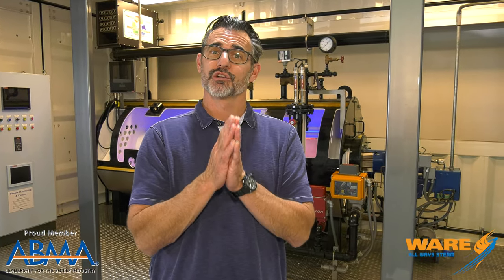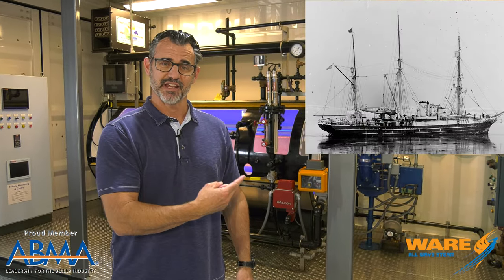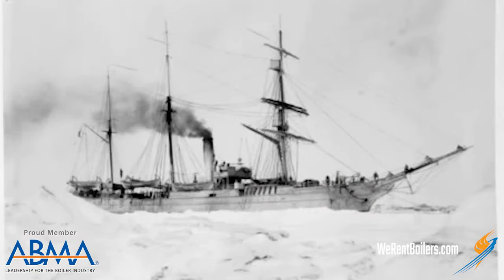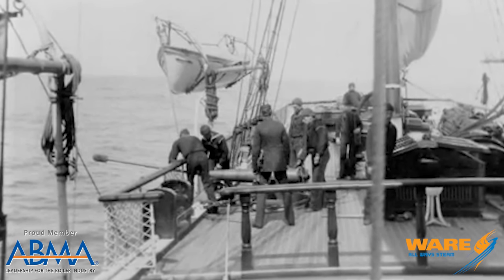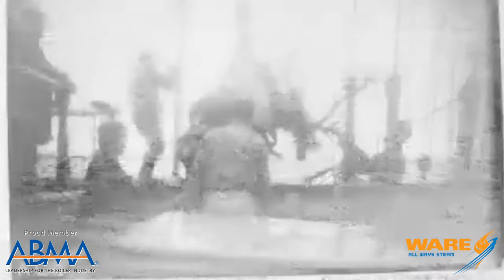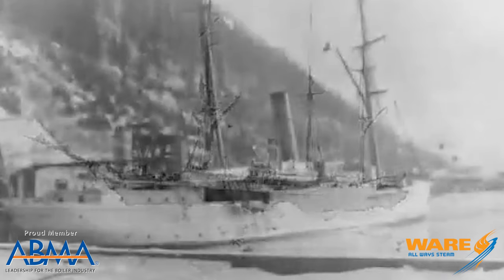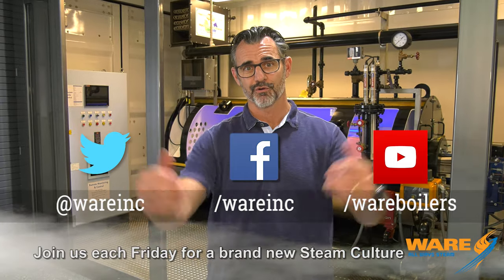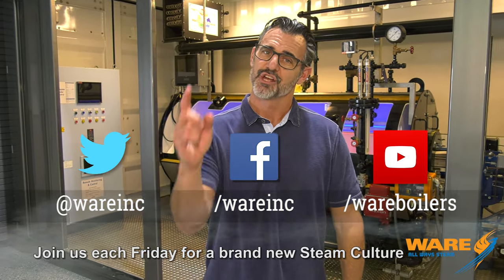The Amazing Steam Ship Bear - Steam Culture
Learn about the SS Bear the dual steam-powered and sailing ship that operated for the Coast Guard.

On this episode of Steam Culture, Brent talks about the SS Bear and the storied history that it had serving for the US Coast Guard. She was a forerunner of modern icebreakers and had a diverse service life.

Learn more about the SS Bear here: -

We offer nationwide boiler rental. Get a quote within an hour!

4steamware.com - Purchase clever, steam industry themed t-shirts. All proceeds go to Kosair Charities.